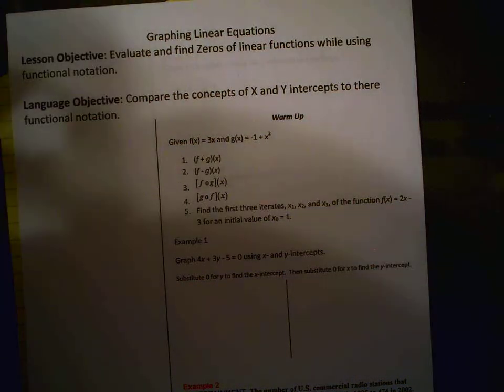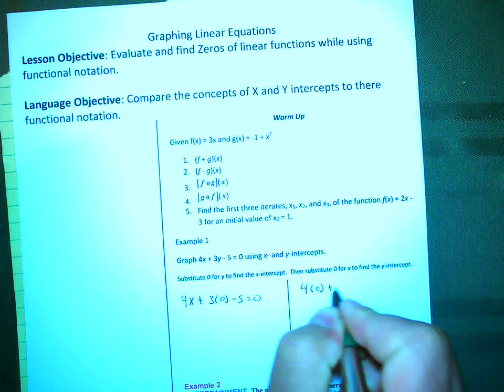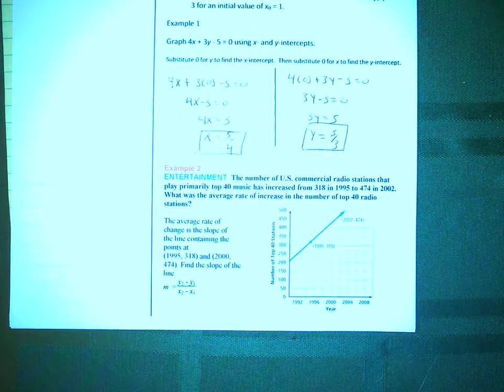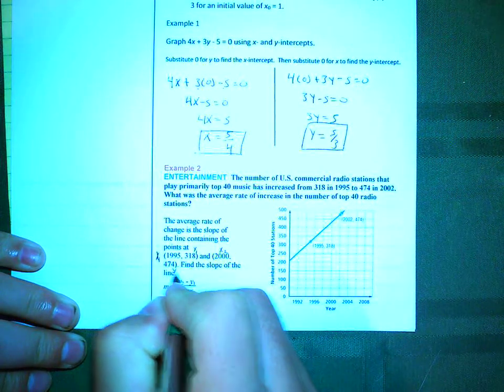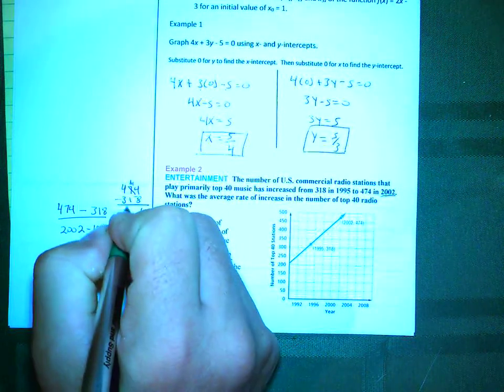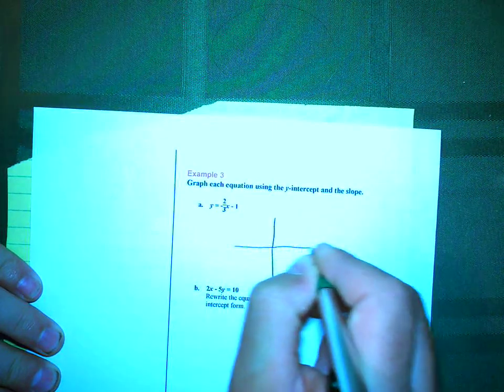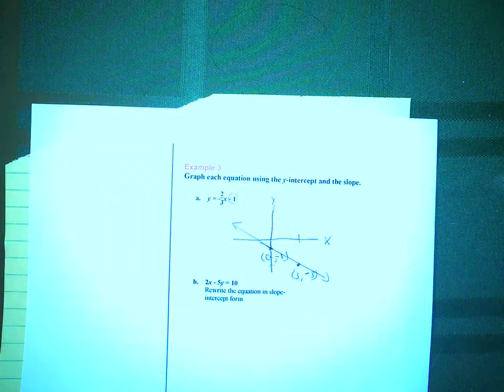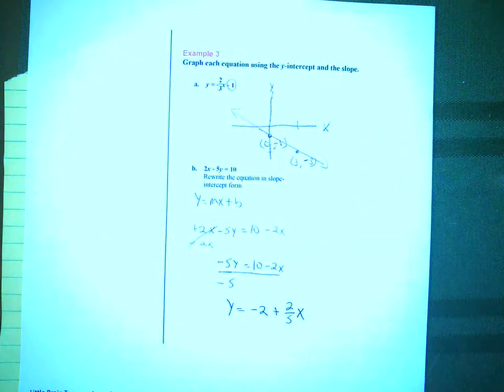Pre Cal Lesson 3 Graphing Linear Equations